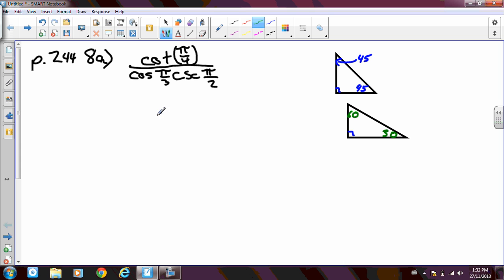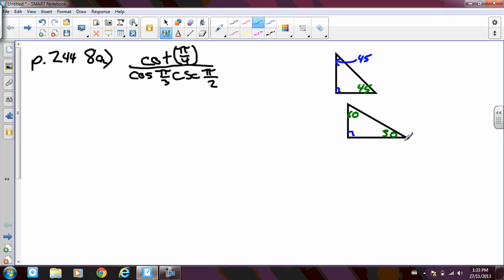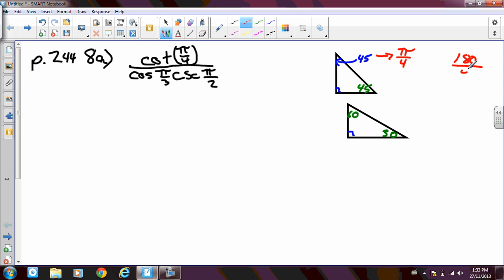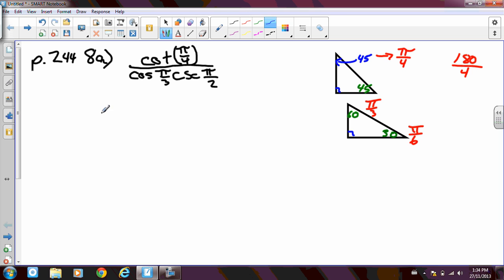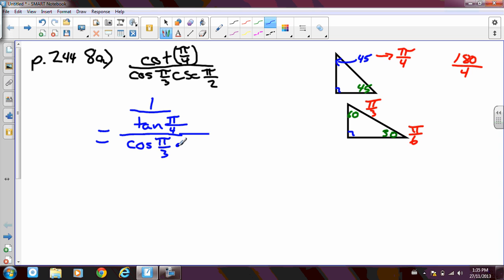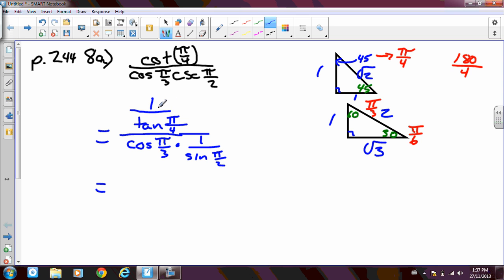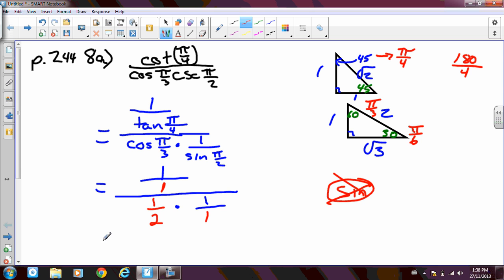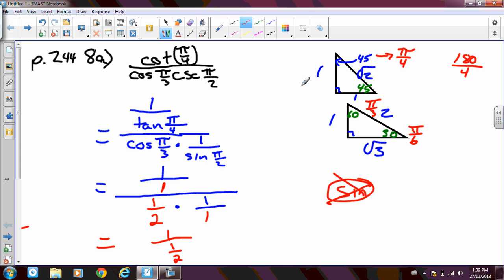MHF4U U3 Example from Review #8